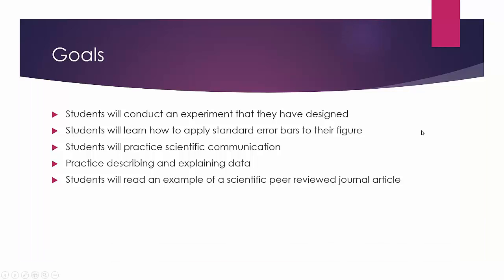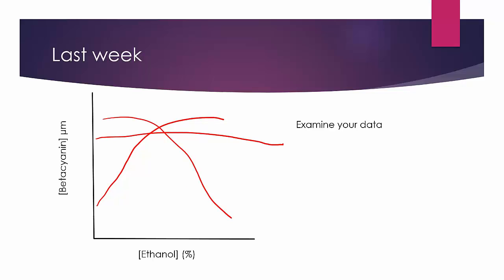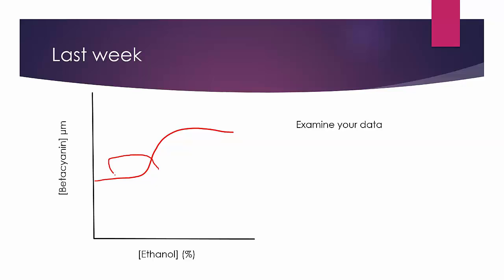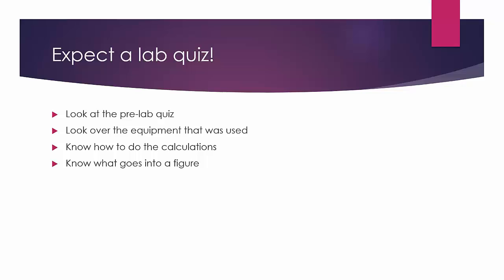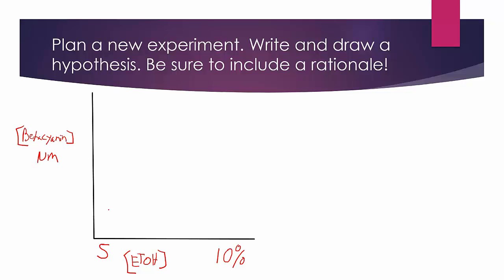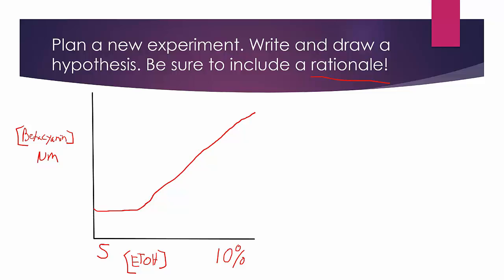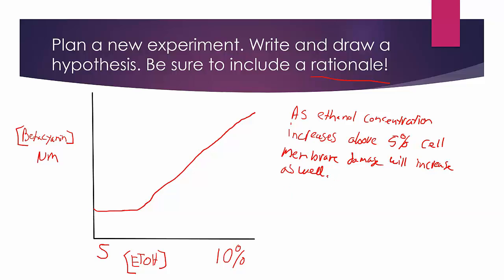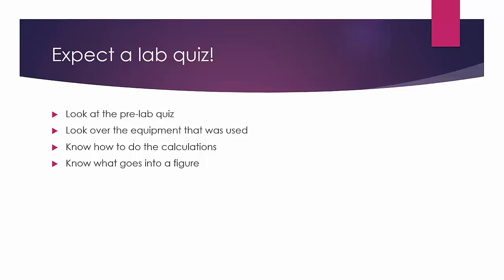Expiermient 2 Part B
Cell Mebranes Part 2